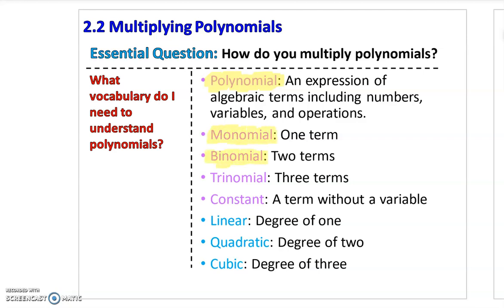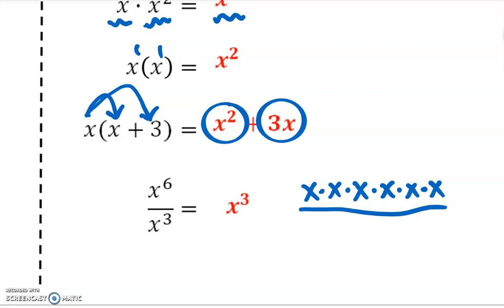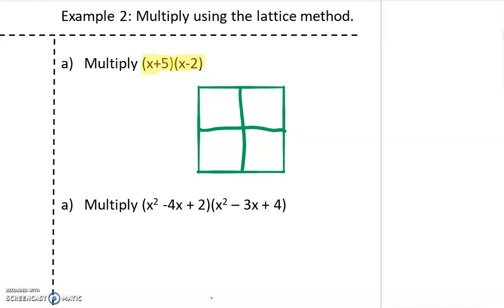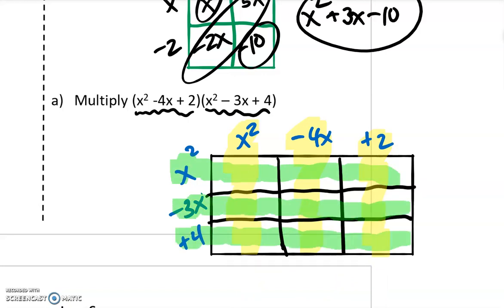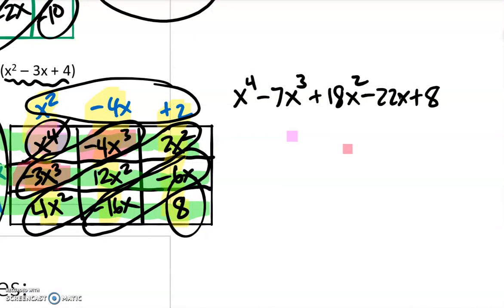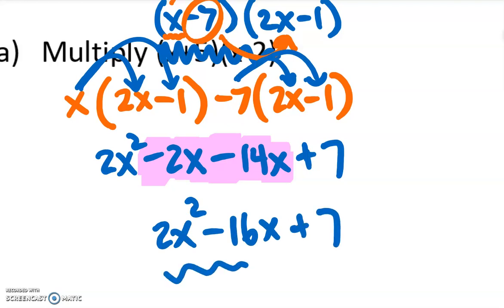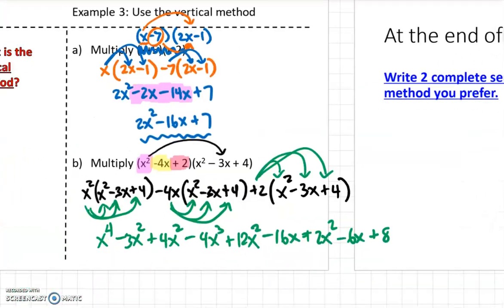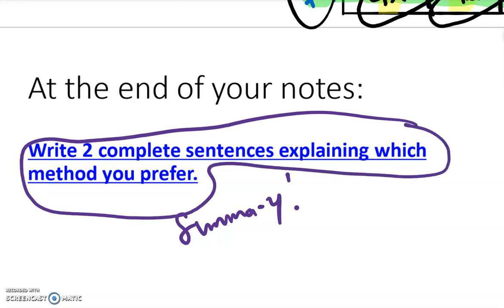2.2 "Multiplying Polynomials"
In this video, we cover two different methods in multiplying different types of polynomials.